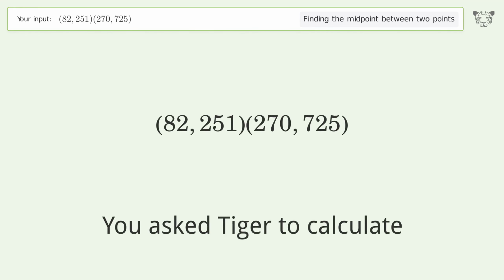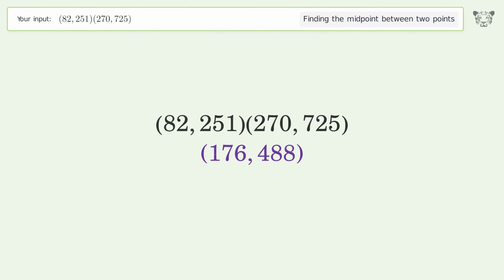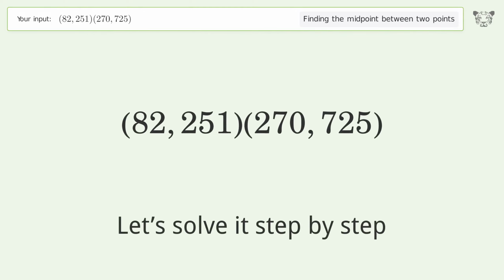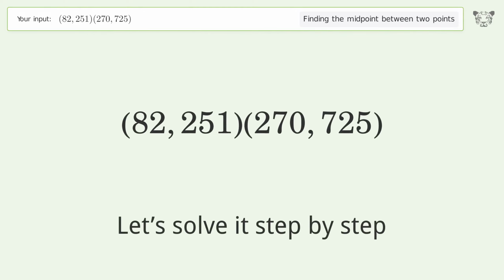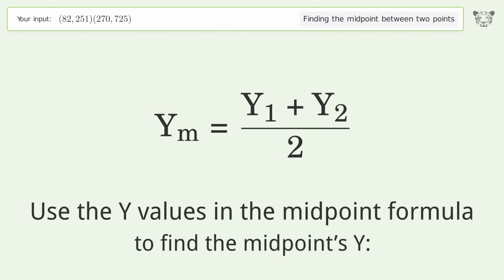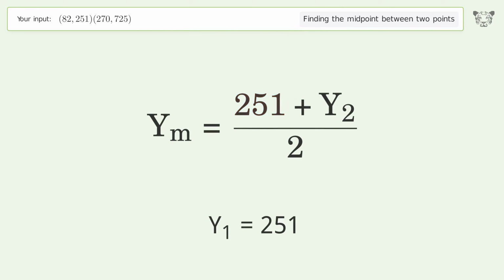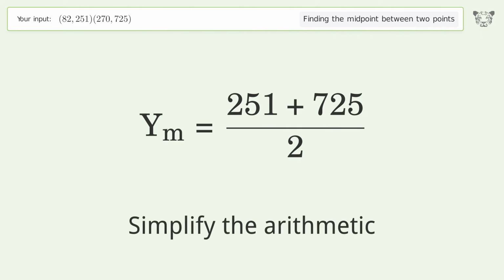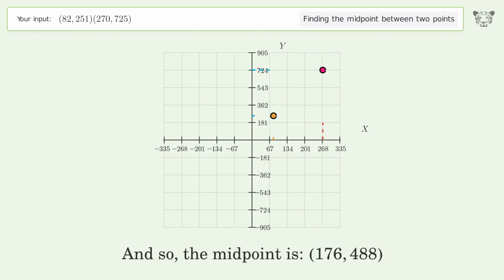Find the midpoint between two points p1 (82,251) and p2 (270,725): Step-by-Step Video Solution